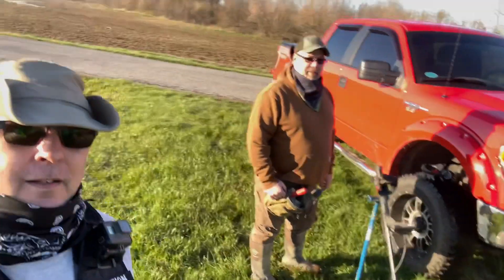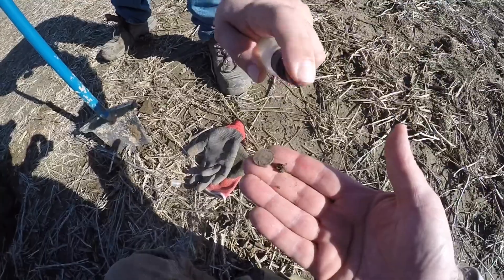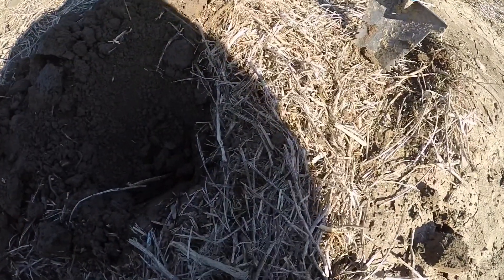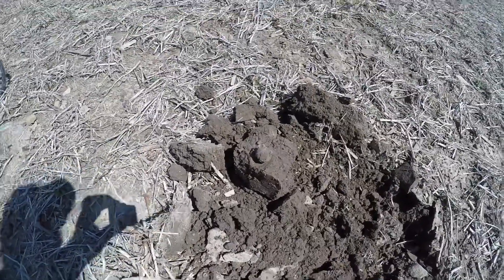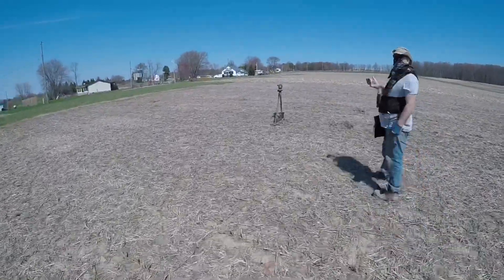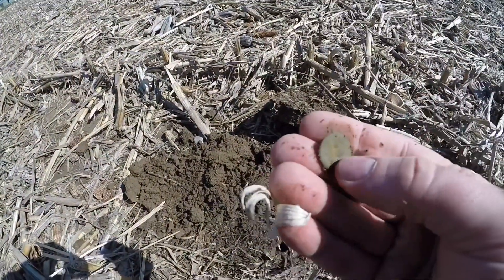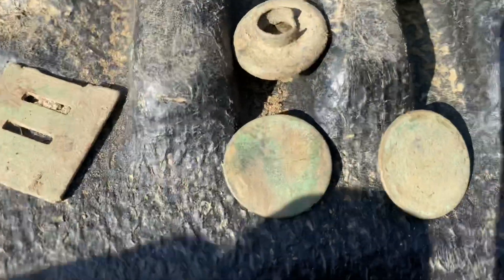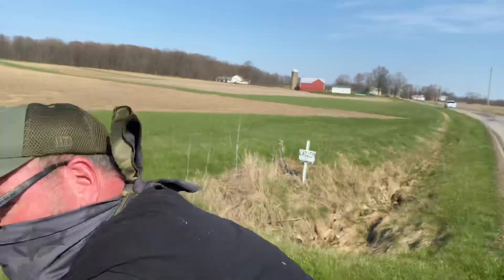Ghost Town Digs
Doug and Don Metal detect a small Long forgotten ghost town in search of old coins And relics!